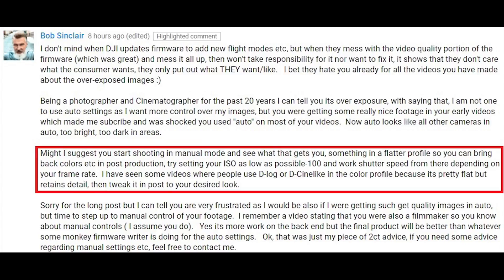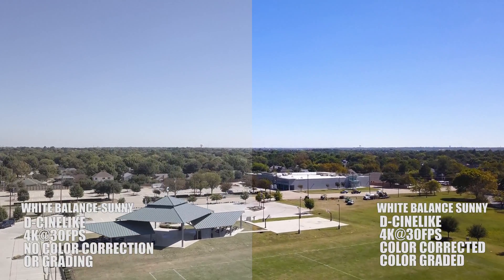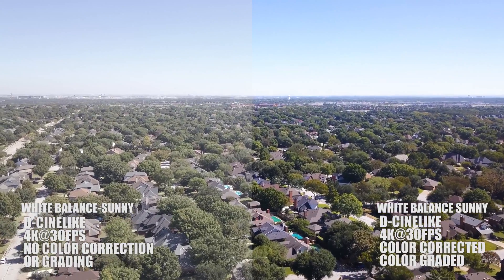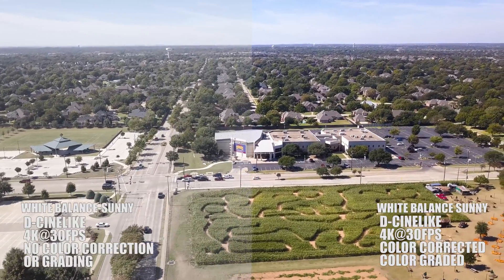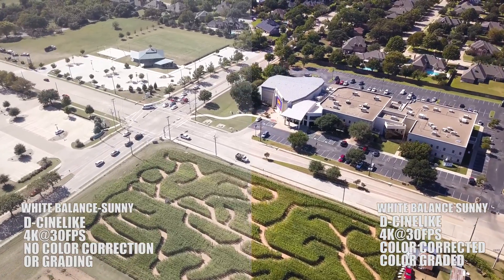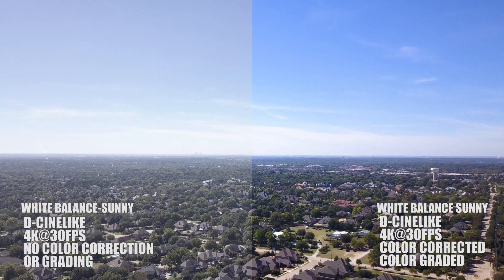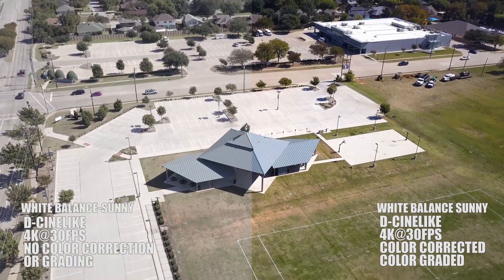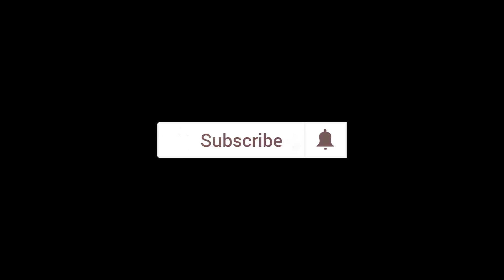How to avoid overexposure with Mavic Pro- using manual setting and D-Cinelike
Had a view suggest I use manual setting on my Mavic Pro and not use AWB but set it to sunny, ISO of 100 and play with the shutter and EV and use D-Cinelike and do the rest in post to get it the way I wanted and avoid the overexposure that has been frustrating me !

Well I'll be darned, shooting in D-Cinelike does NOT cause an overexposure at all, now the image is very flat but almost all of the detail/color/contrast/shadows can all be brought back in post.  Now it is an added few steps instead of the way it used to be which was 90% great footage right out of the Mavic, now you have to do a lot of post work on the image but you can get it where it used to be and most importantly where YOU like it.

So here is a split screen of pure D-Cinelike plain vs color grading/correction so you can see the difference and tell me what you thought about it.